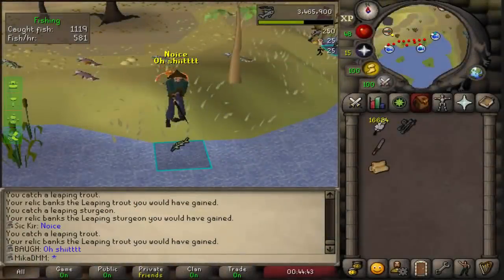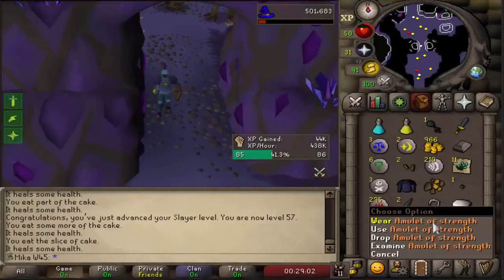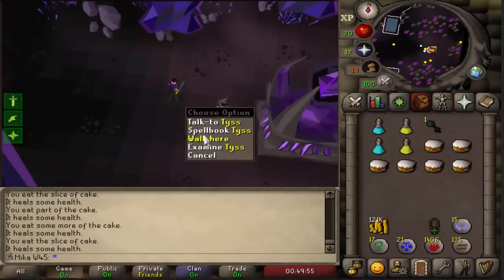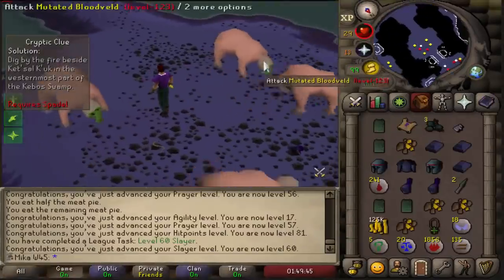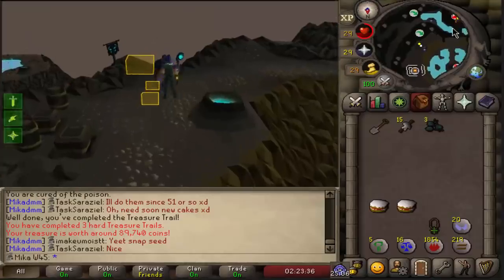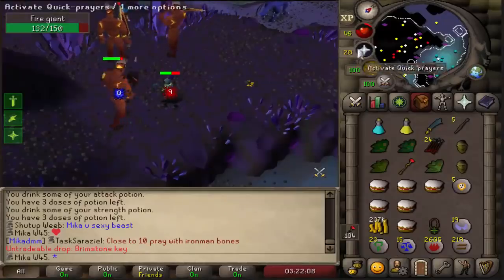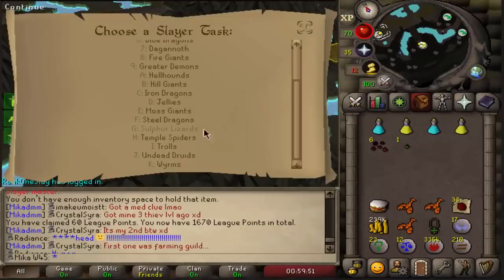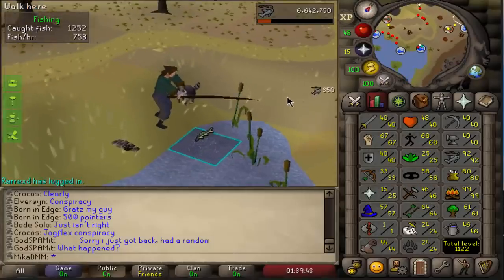I Got A PET In Twisted Leagues! (OSRS) (#05)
OSRS
Deadmanmode
PVP
PVM
Twisted leagues,osrs twisted leagues, zeah locked ironman,